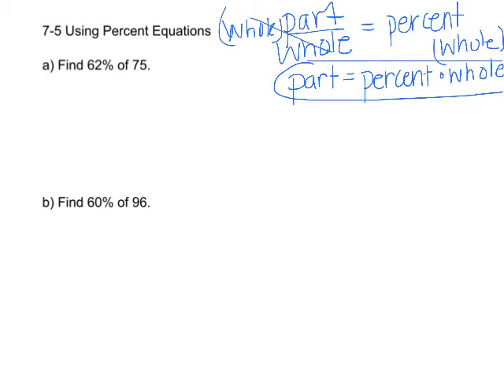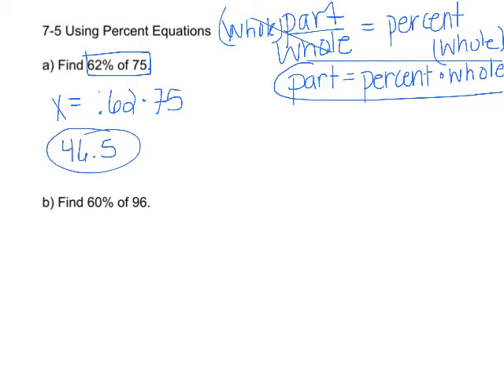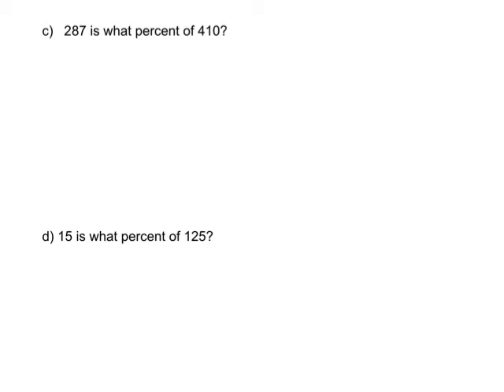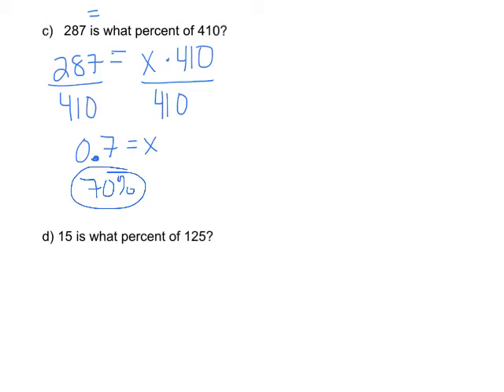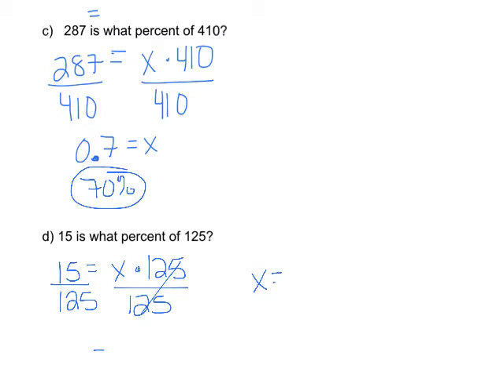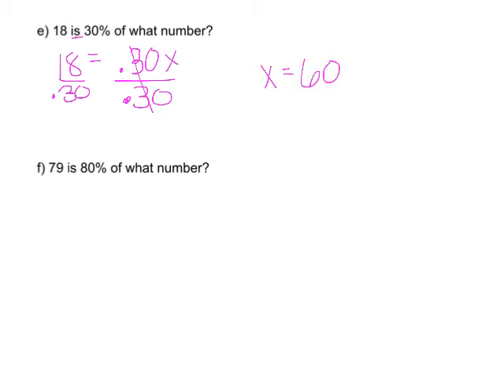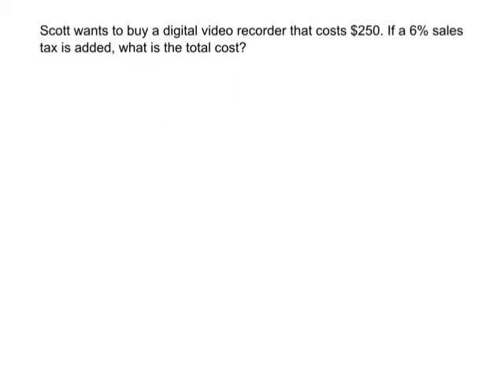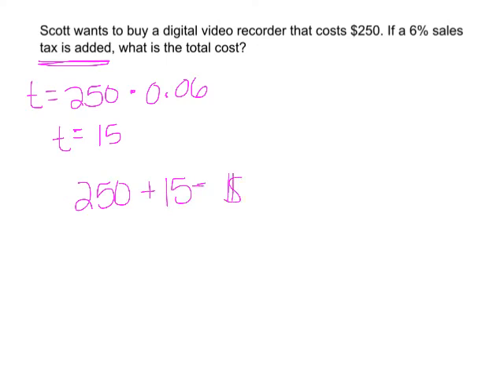7-5 Using Percent Equations